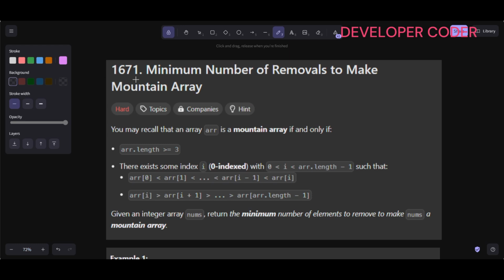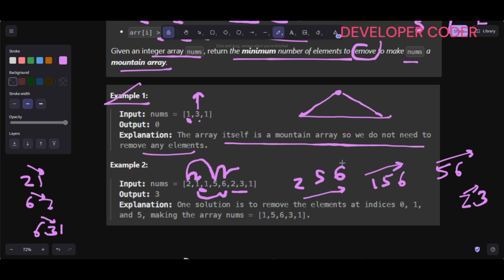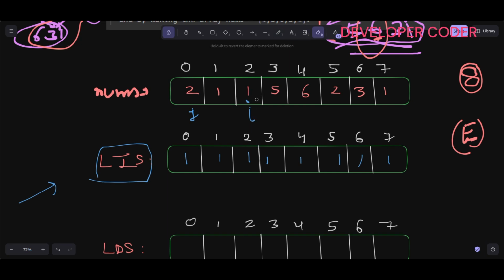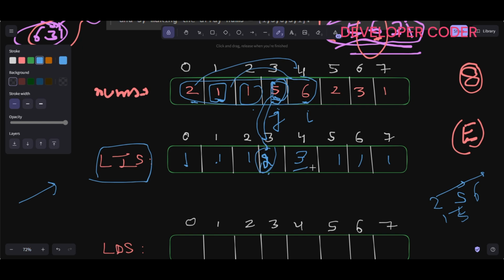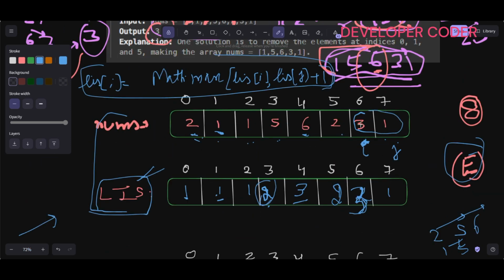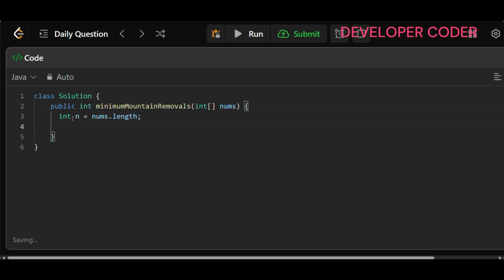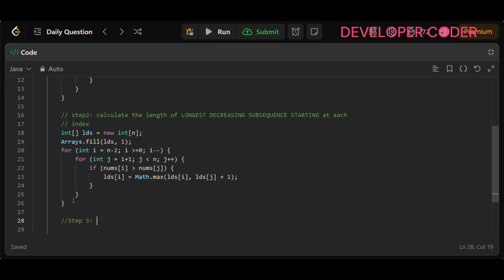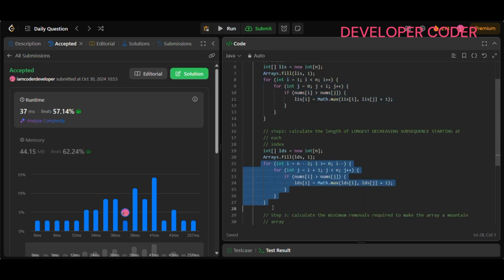Minimum Number of Removals to Make Mountain Array | Leetcode 1671 | Java | LIS&LDS | Developer Coder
Welcome to Developer Coder! In this video, we tackle a challenging problem from LeetCode: Minimum Number of Removals to Make Mountain Array (Leetcode 1671). This problem is classified as Hard and tests your understanding of advanced dynamic programming concepts like the Longest Increasing Subsequence (LIS) and Longest Decreasing Subsequence (LDS). Solving this problem requires a good grasp of array manipulation and is an excellent addition to your interview preparation for top tech companies. I’ll walk you through the code in Java step-by-step so you can master this essential concept.

Key Concepts Covered in this Video:
🔹 Explanation of Mountain Array requirements
🔹 Using LIS and LDS techniques for optimal solution
🔹 Code walkthrough in Java
🔹 Performance analysis and optimizations

Drop your comments below if you have questions or requests for future videos!

Minimum Number of Removals to Make Mountain Array